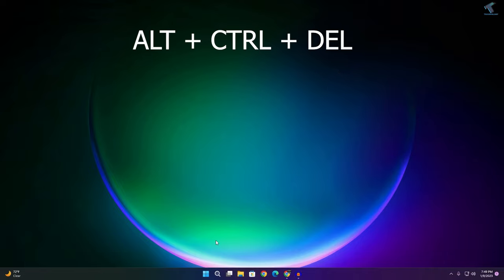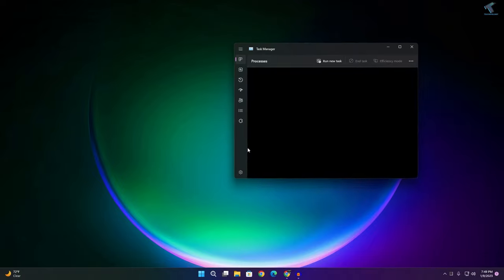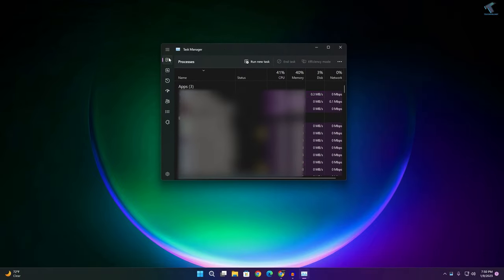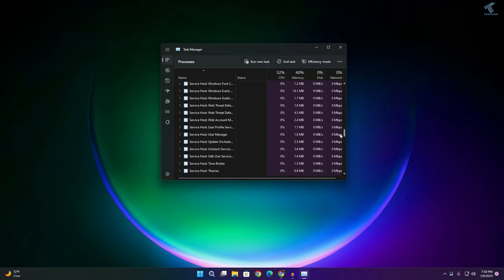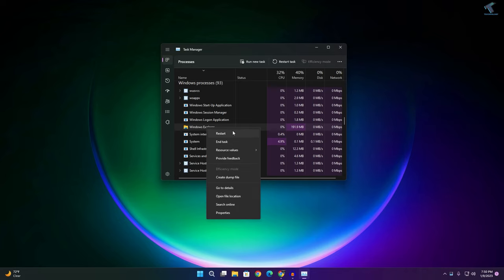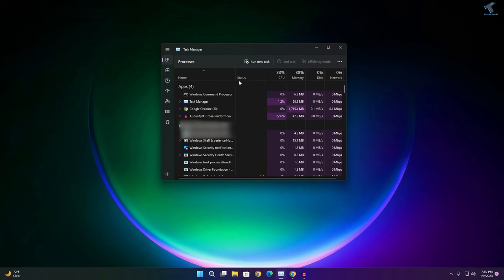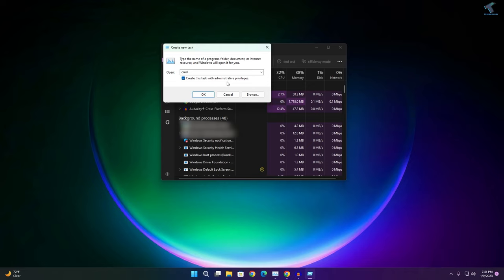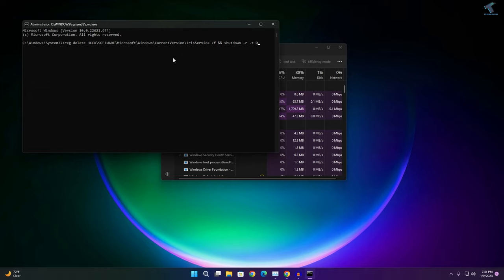How To Fix Taskbar Flickering and Disappearing issues in Windows 11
Here in this video tutorial, I will show you guys how to fix the taskbar flickering or disappearing problems in your Windows 11 PC or Laptop.

Run Command: reg delete HKCU\SOFTWARE\Microsoft\Windows\CurrentVersion\IrisService /f && shutdown -r -t 0